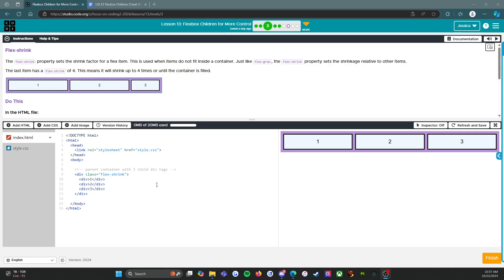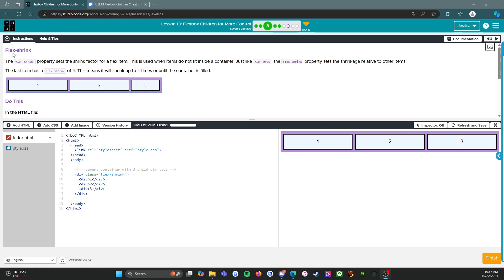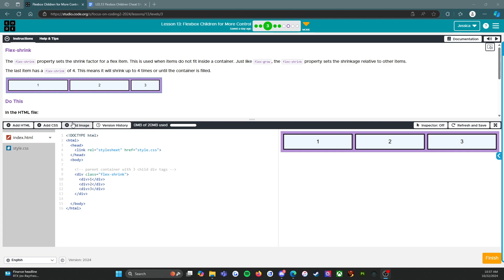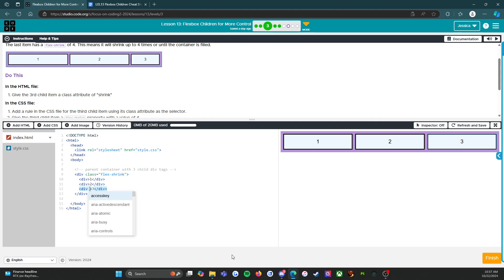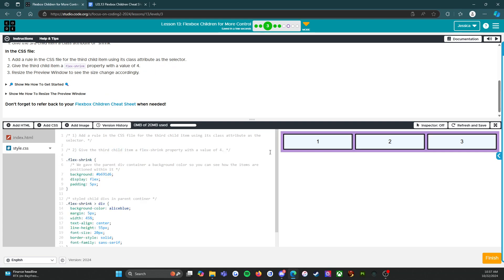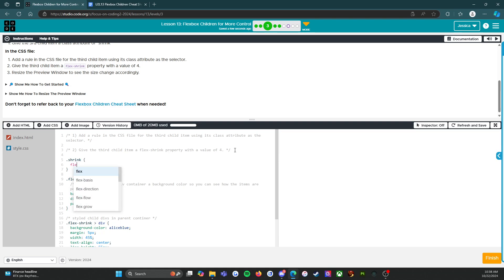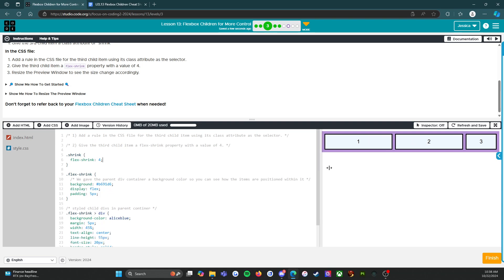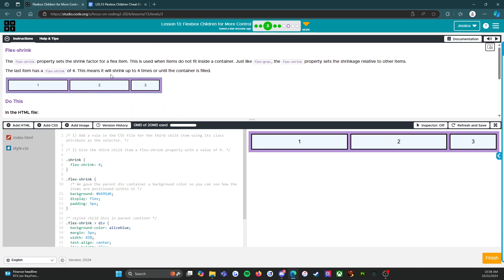Code.org - CS Discoveries - Unit 2: Web Development - Lesson 13: Level 3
This video covers Unit 2: Web Development, Lesson 13: Flexbox Children for More Control Level 3